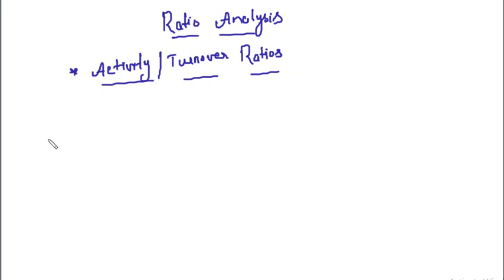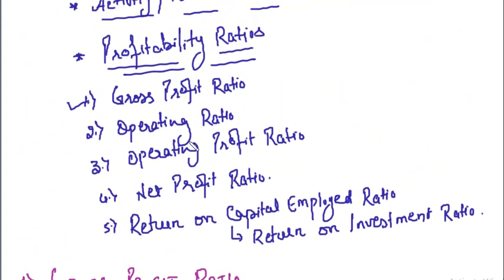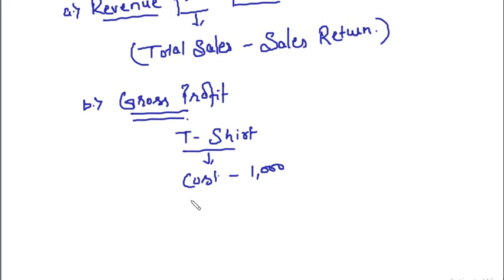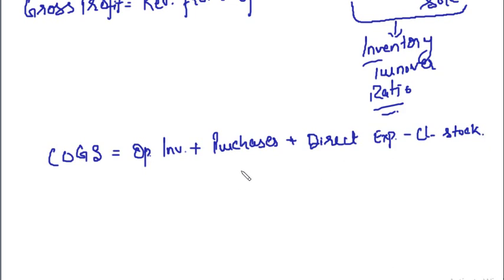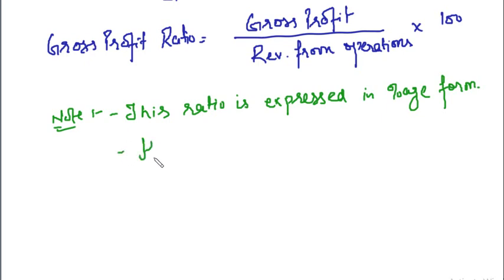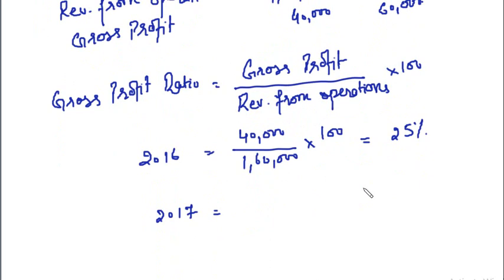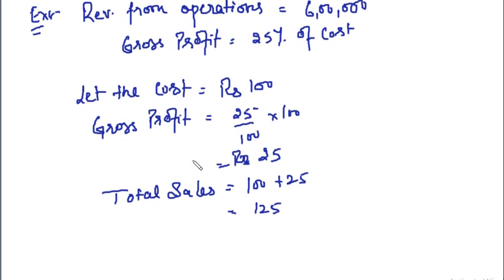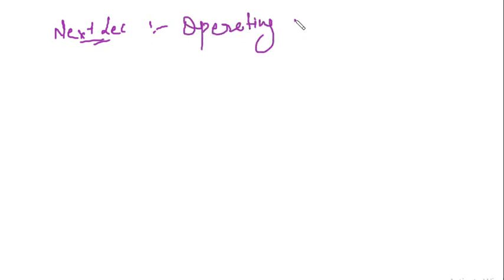Lecture-177-Ratio Analysis-XVI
Discussion on Gross Profit Ratio under Profitability Ratios.